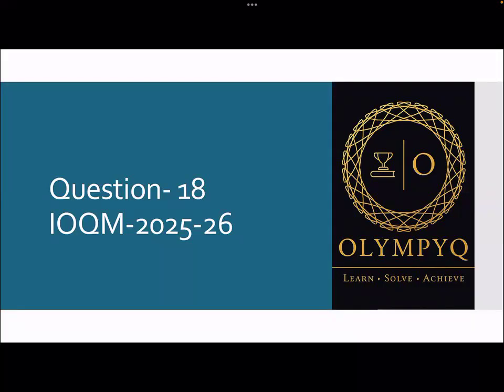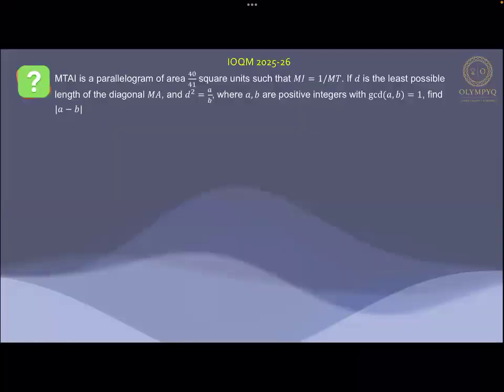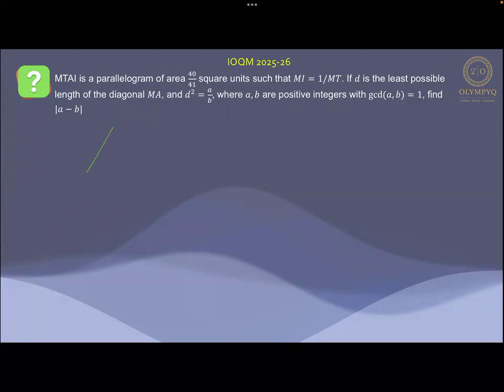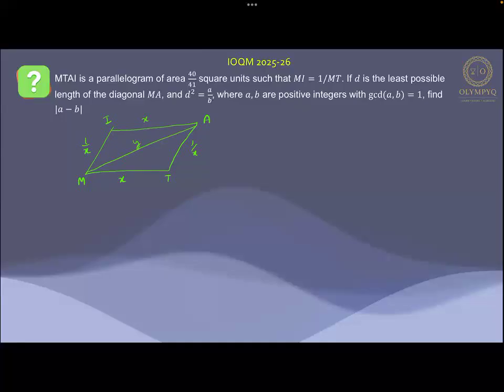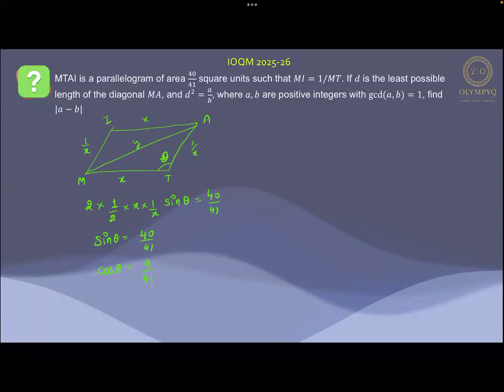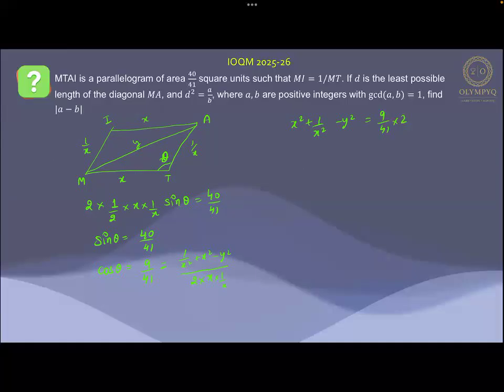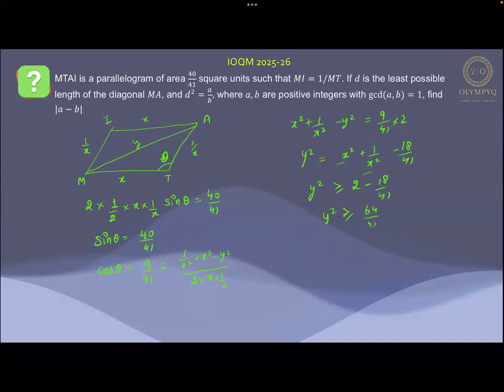Question 18 IOQM-2025